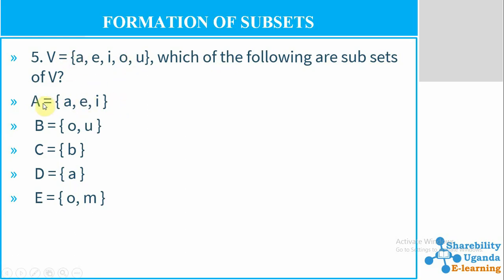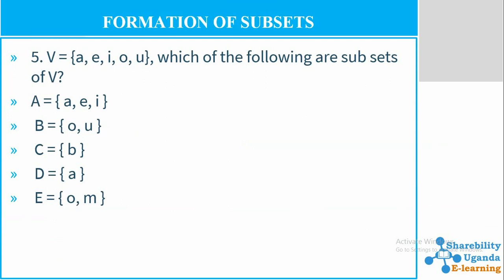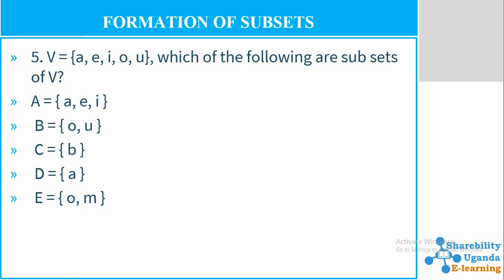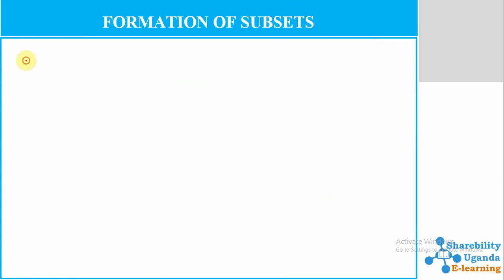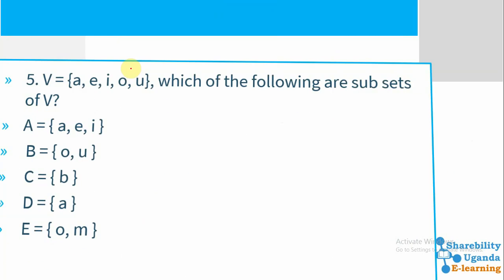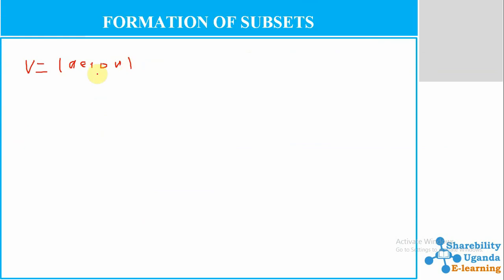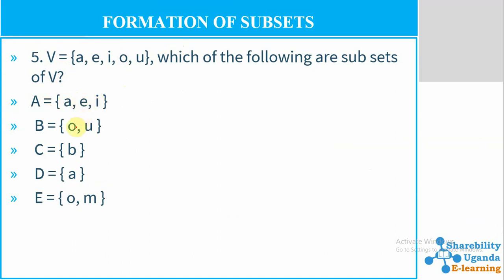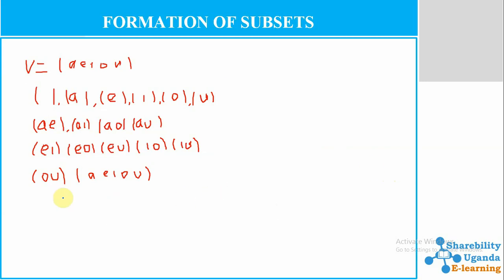P5 mathematics Topic: QUESTIONS-5 AND ANSWERS CONCERNING SUBSET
In this Lesson we are solving different questions with different approaches while answering  questions concerning subset